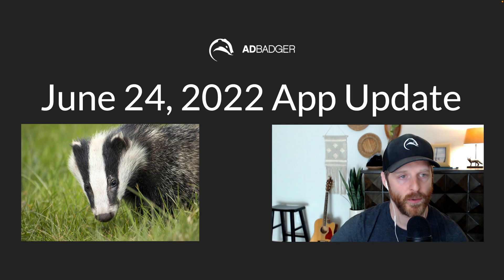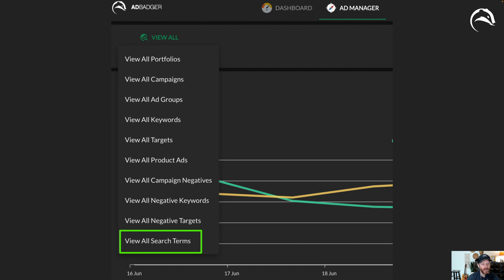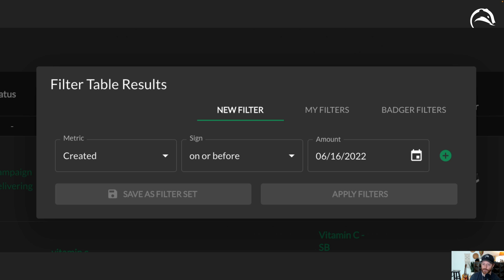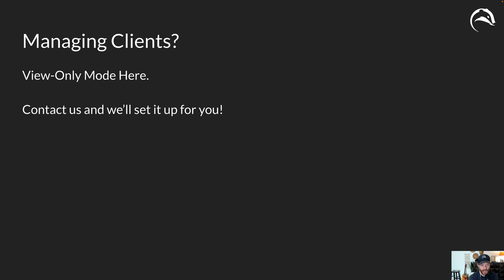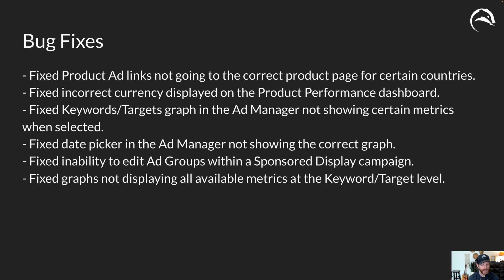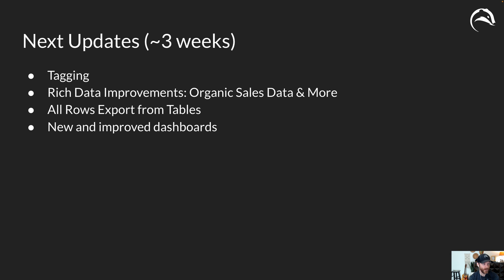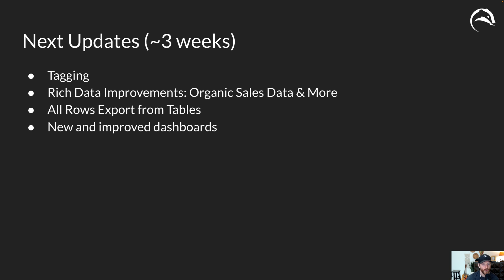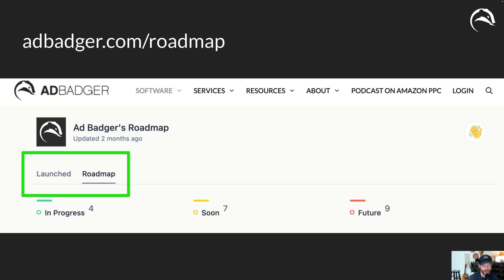Ad Badger App's New Filters in Ad Manager & Faster SuperSearch [June 2022]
The Ad Badger App verifiably gets stronger every month. Our most recent software update offers a "Connect Marketplace" redesign, better support for finding search terms in Sponsored Brand Campaigns, improved UI of the payment screens, smoother bulk action functionality, and more!

Highlights

0:25 Refresher of May Updates & Improvements
1:32 Ad Manager Improvements
2:47 The SuperSearch is even faster!
3:20 View-Only Mode for Managed Clients
3:30 We now support Sweden, Poland, & Turkey
3:38 Improved design & experience
4:07 Bug Fixes
4:50 What's coming soon?

Links & Resources

-- Never miss an episode of the longest-running Amazon PPC Advertising Podcast, The PPC Den

-- Schedule a one-on-one Product Tour of the Ad Badger App